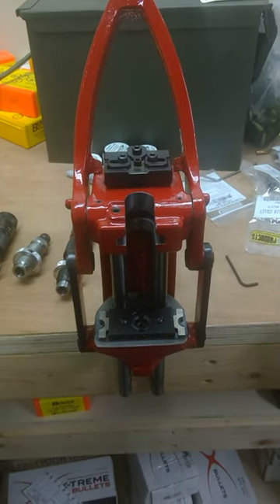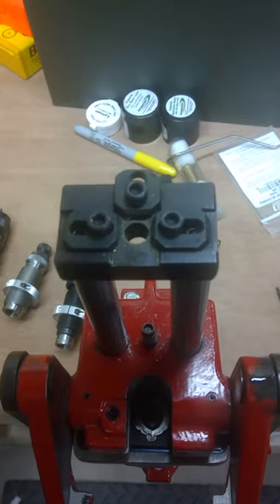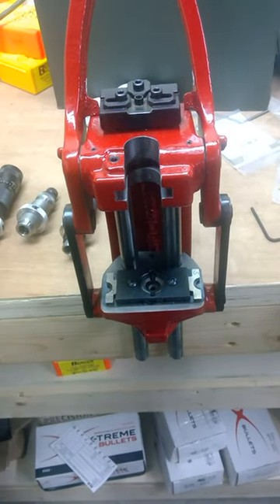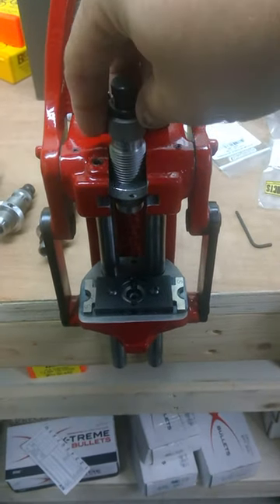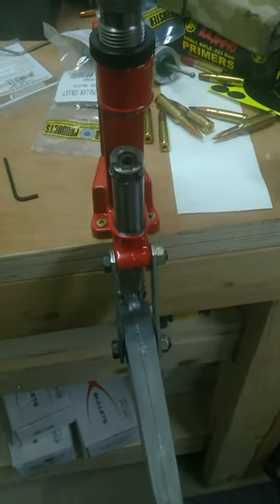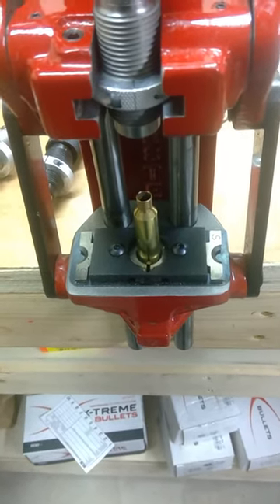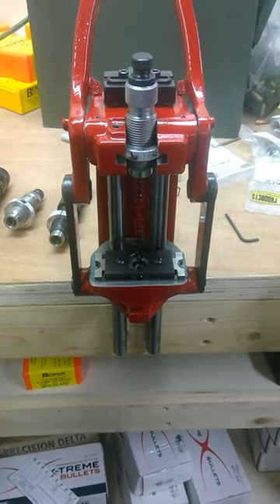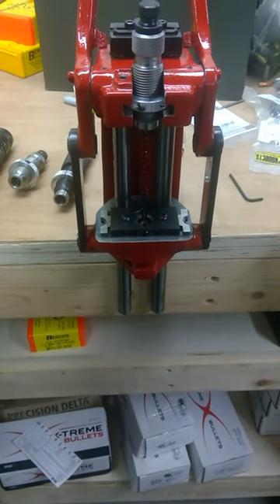Forster CoAx Review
Review of the Forster CoAx single stage reloading press.